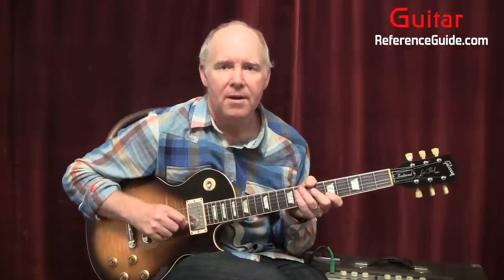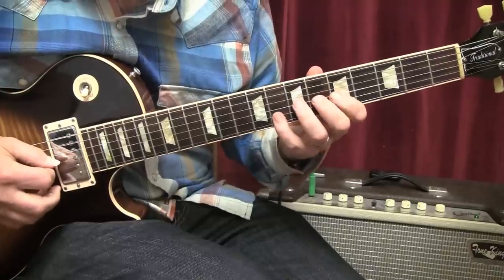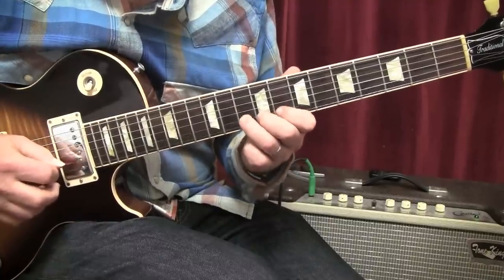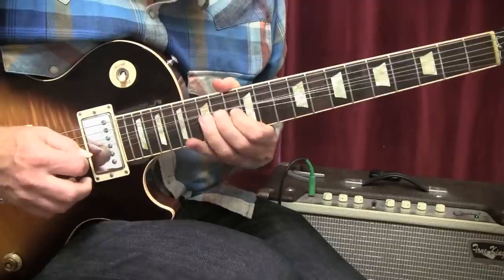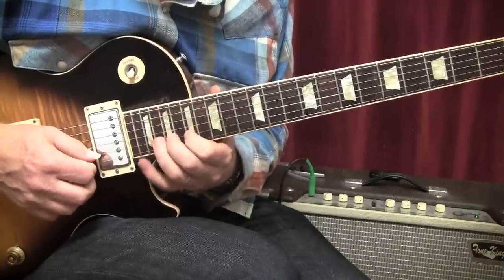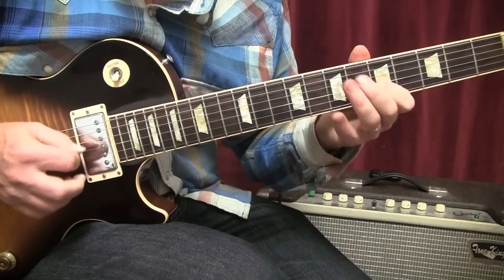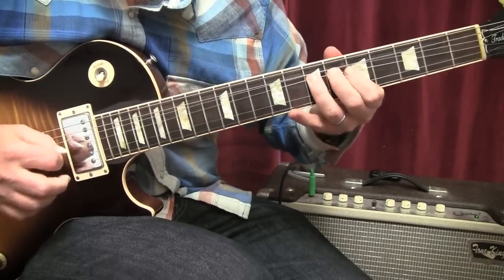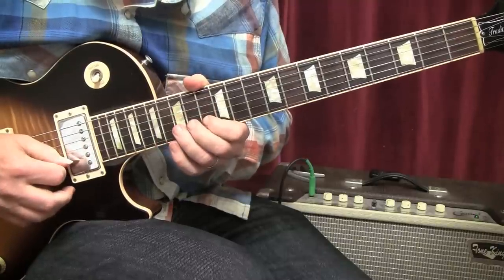Simple Man By Lynyrd Skynyrd Guitar Solo Lesson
In this video I teach you how to play the guitar solo for "Simple Man"by Lynyrd Skynyrd. I have another video for the rhythm guitar parts. Thank you for your support!